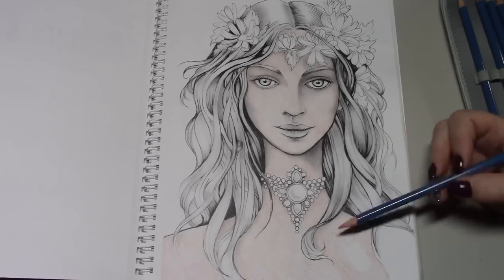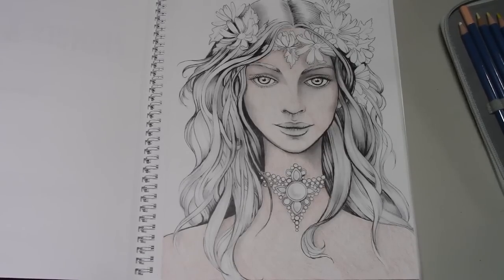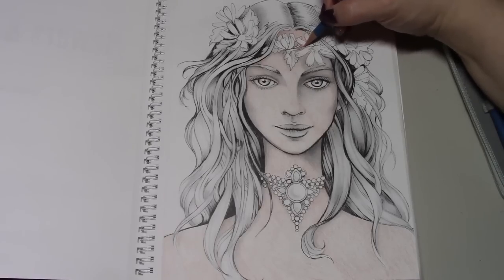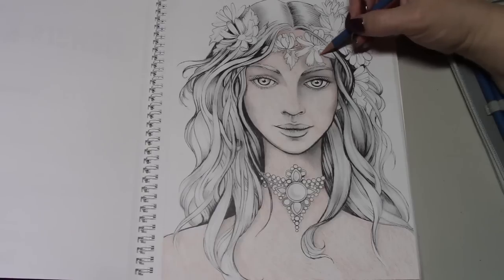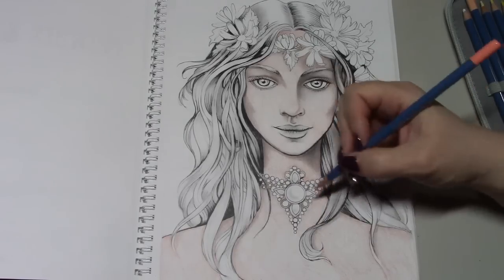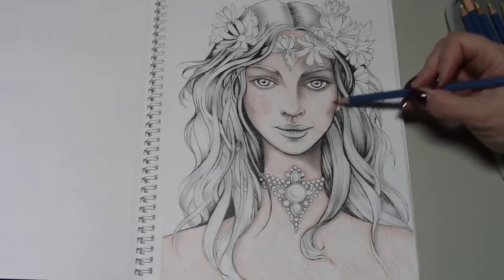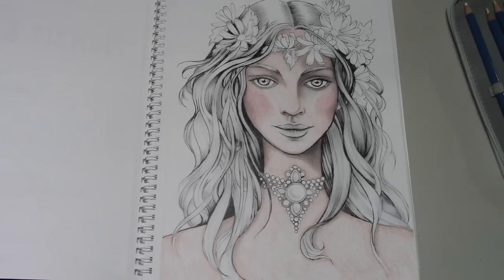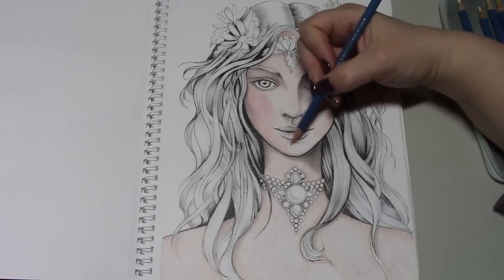January 23 ADULT coloring Challenge - Flowers & Gems - Grazia Salvo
Flowers & Gems
Bayland Lux

This is a color and chat video. I talk about my life while coloring. If you do not like these types of videos then you won't want to watch me :-)